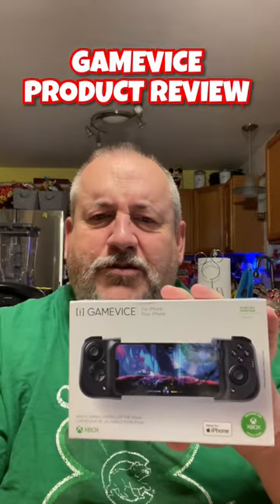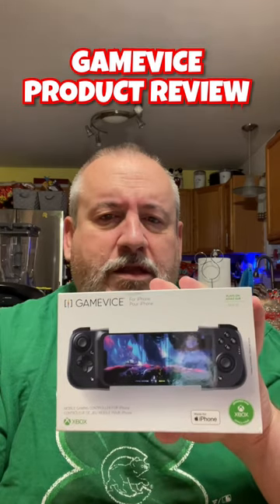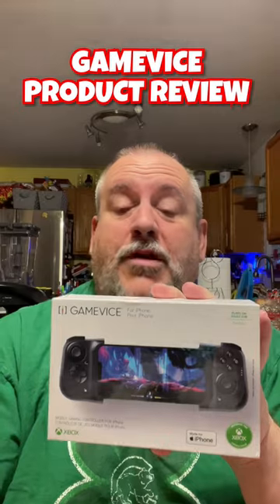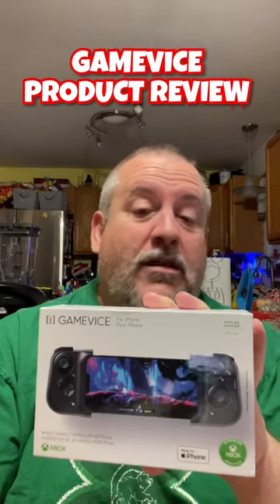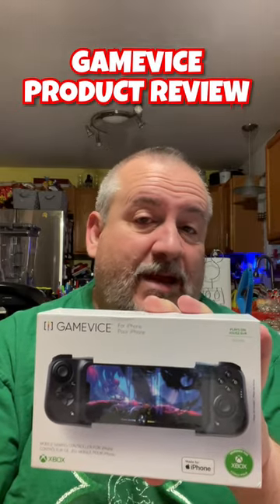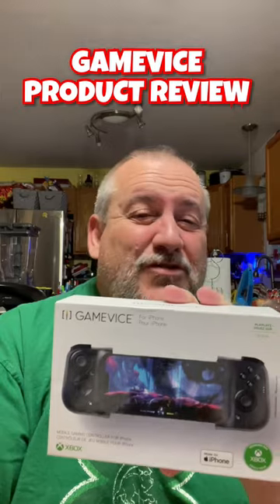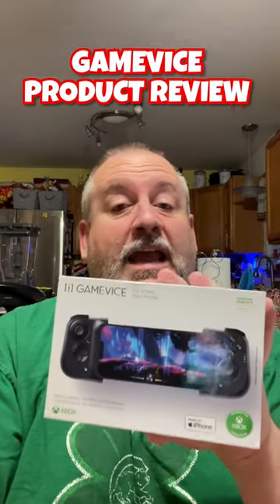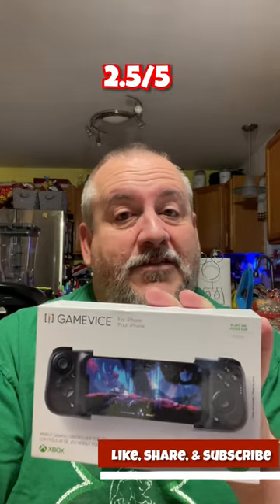Gamevice Mobile Controller Product Review